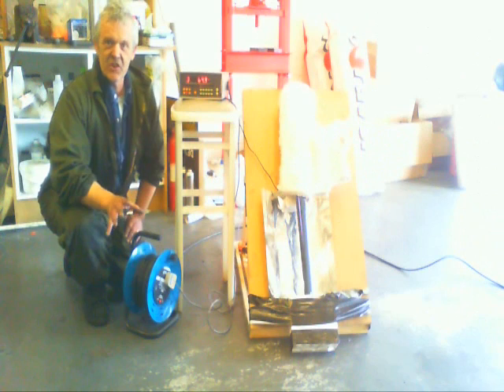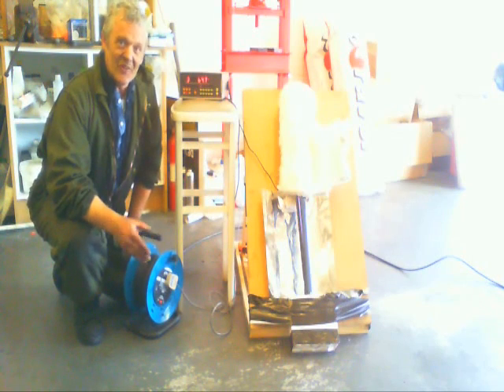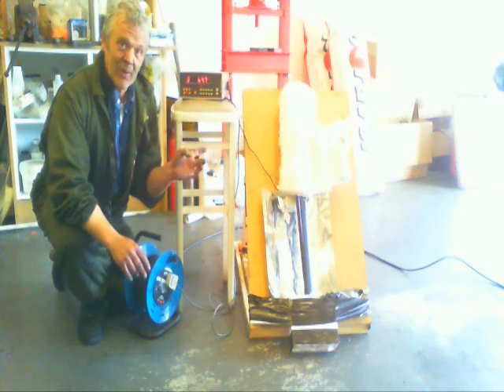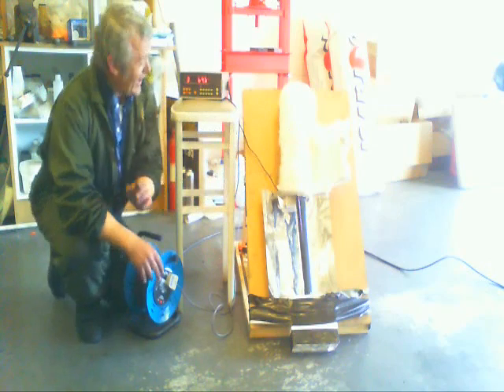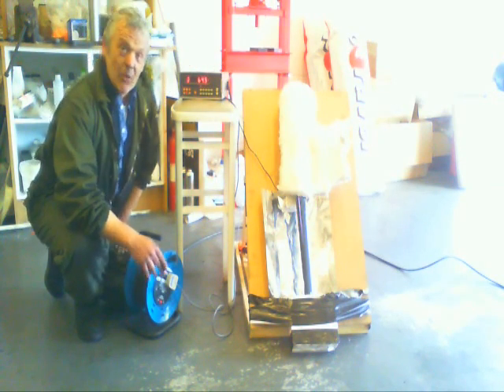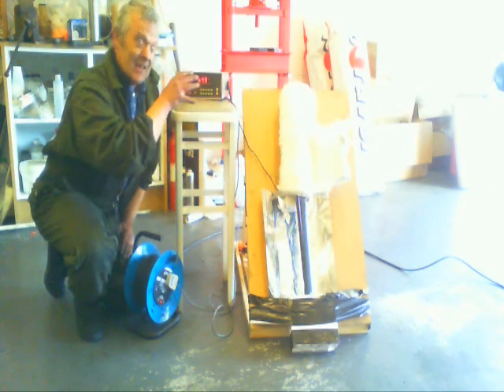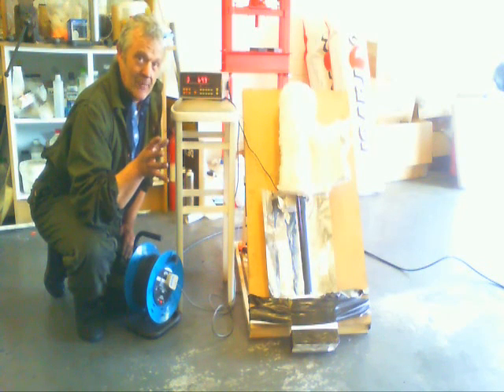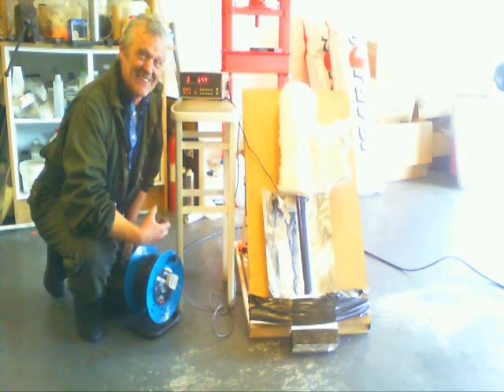Improved Heat Pipe - Over 95% Efficient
This is a redesigned heat pipe based on the early work I did with my my thermal transfer fluid - we don't get a lot of sun in the UK in spring but the heat transfer was pretty interesting - it's not even in a vacuum.